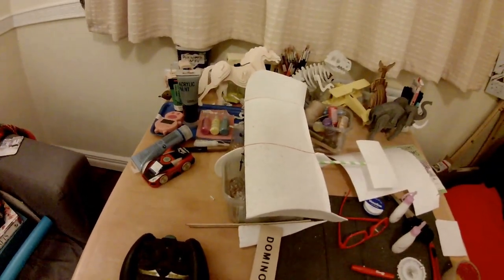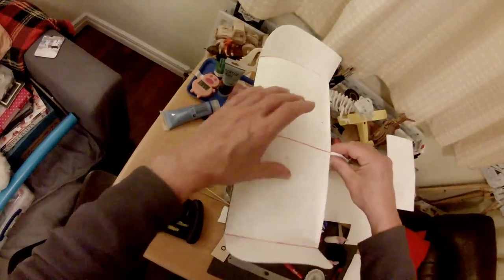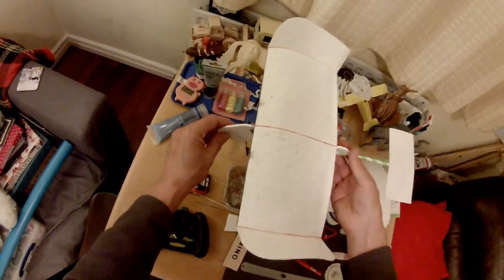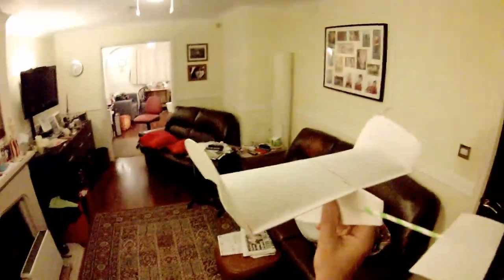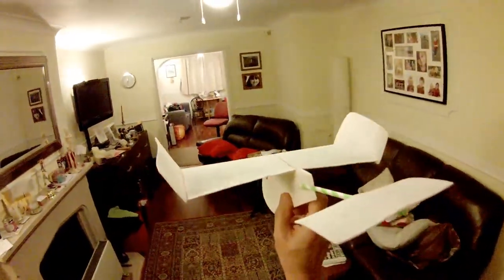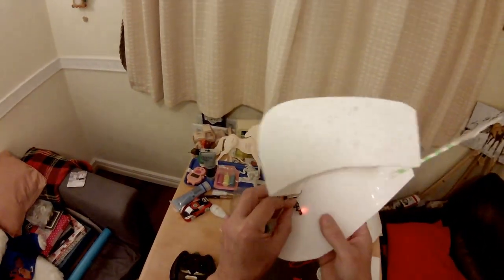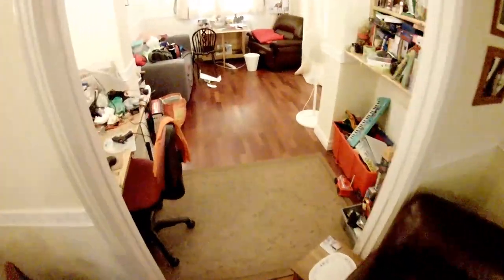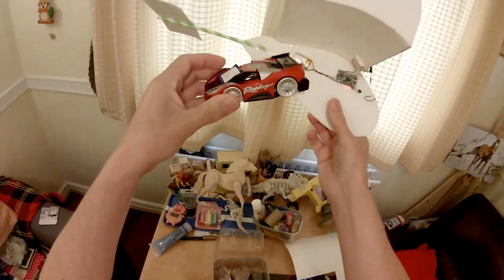Wall climbing car to lightweight RC aeroplane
Wall climbing car to lightweight RC aeroplane. This has been on my "to do list" for a long time. This does not quite work out the way I intended so if I do a version 2 it will be a complete redesign. I wanted a very slow flyer that would actually turn within the confines of my living room and this one flies too fast and certainly does not turn very easily.
I tried something similar back in 2015 using an infrared helicopter components and that was more controllable as the thrust was proportional.

For those who have no idea where I am trying to go with this, here is an example of the sort of aircraft that inspire this build If you check out his channel you will find some brilliant designs.